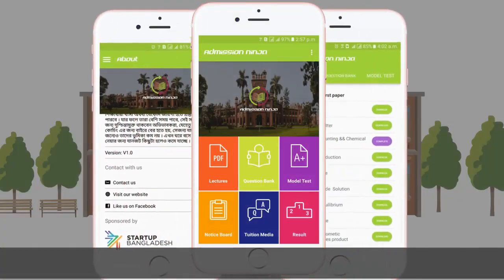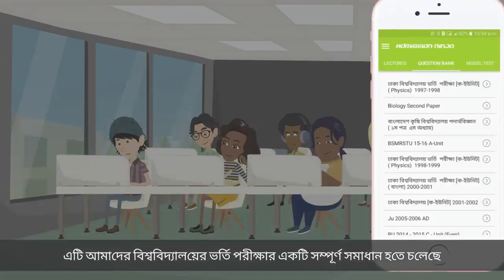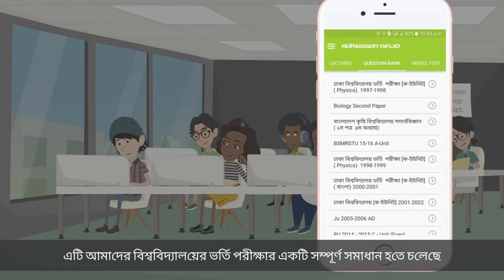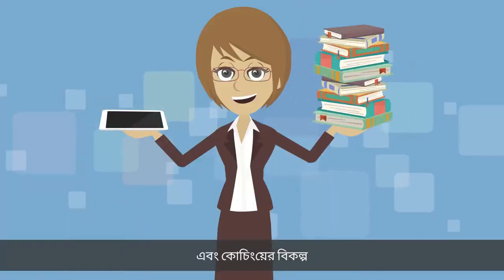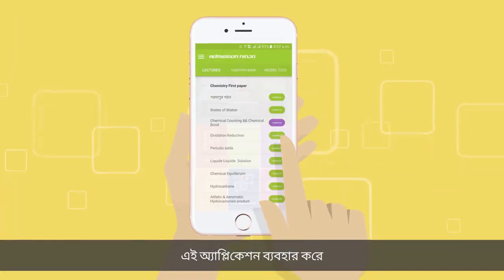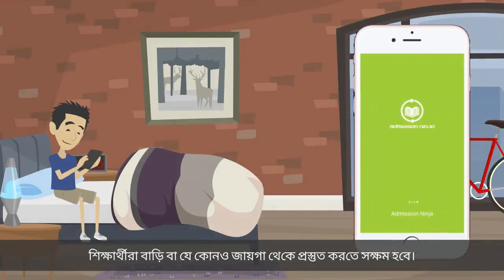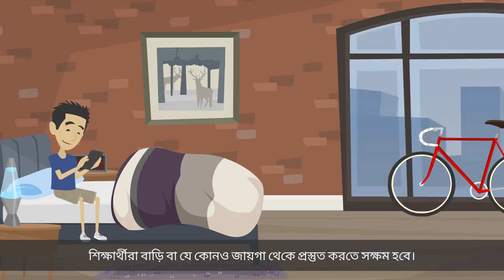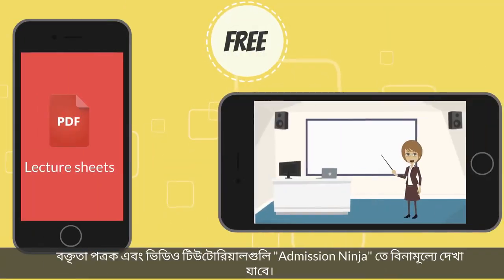Admission Ninja Mobile App || Digital Platform Ad || Voice Over.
Hello! Are you looking for a Male Bengali Voice over artist for your next project, like TV Commercials, Story Telling, Animations, Youtube/Facebook Content or any kind of voice over related task? then I am here to help you out! I am a Radio Jockey, Event Host & Voice Over Artis by profession. besides, I love to do Recitation.
***Begali Male Voice Over Artis
- Commercial Ad
- Documentary
- Animation
- Marketing Content
- Facebook Content
- Youtube Content
- Story Telling
- Hosting
- Any Tutorial
- Voicemail
- Smartphone App
- Audiobook
- DJ Drop
- Phone Greetings / IVR
- On Hold Messages.